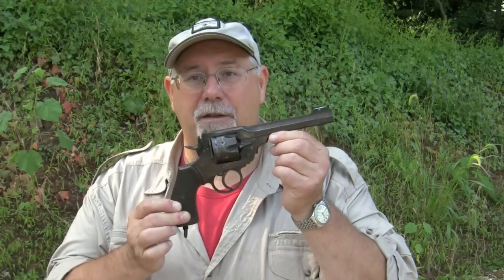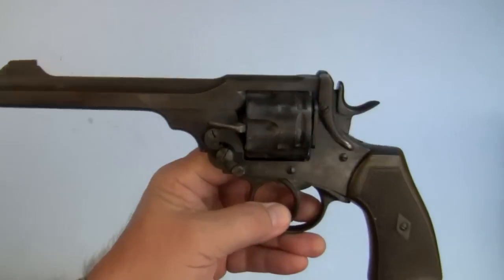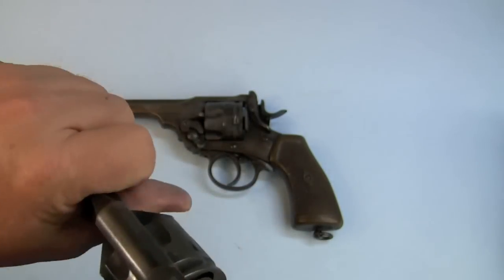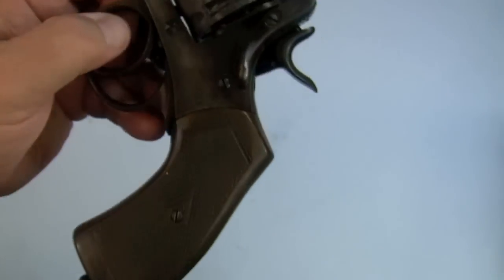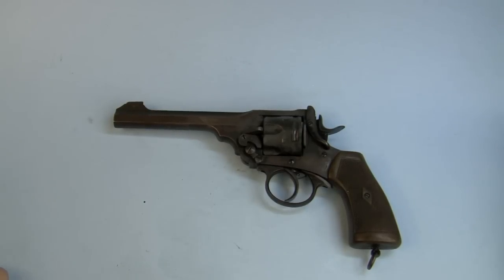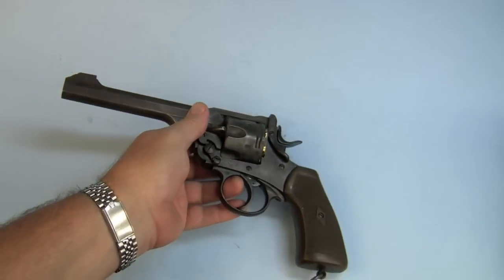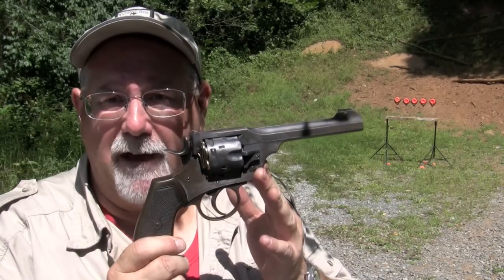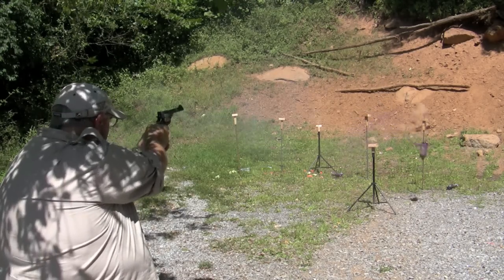Shooting British 455 Webley Cartridges in a Shaved Webley MK VI Revolver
Recently I bought what was advertised as an un-altered .455 Webley MK VI revolver. As you may know, most Webley MK VI  revolvers in the U.S.A. have had the backs of their cylinders shaved so they can fire .45 ACP rounds mounted in moon clips.

As it turned out my supposedly unaltered Webley had been shaved. But I was still able to shoot proper .455 Webley cartridges in it, and I'll show you how I did it.